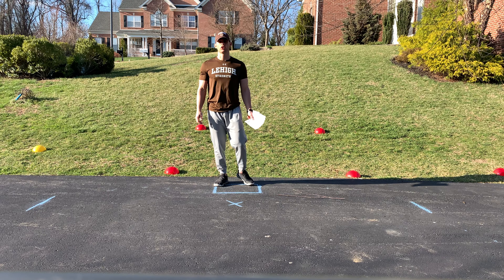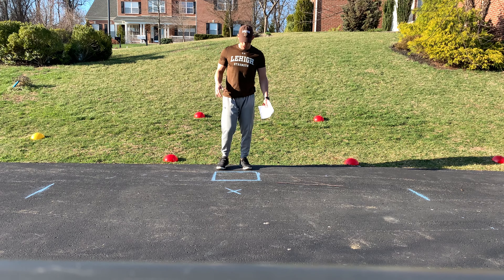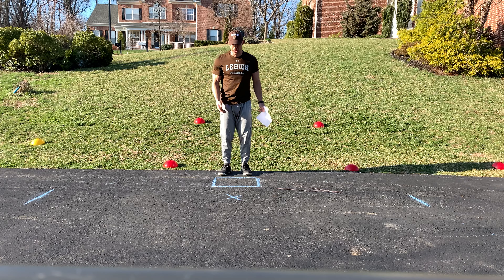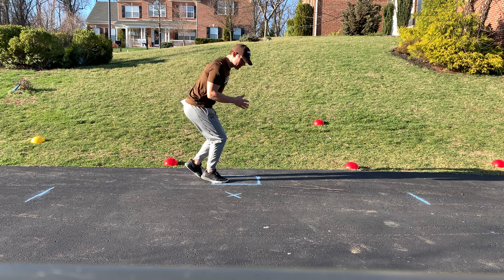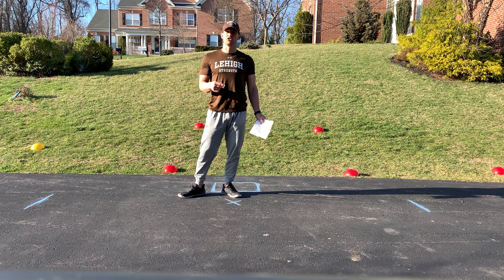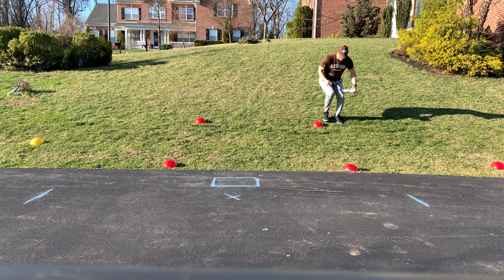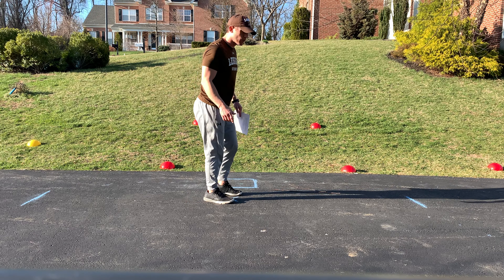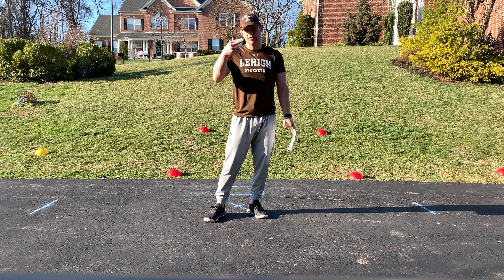Footwork/agility take-home workout 2